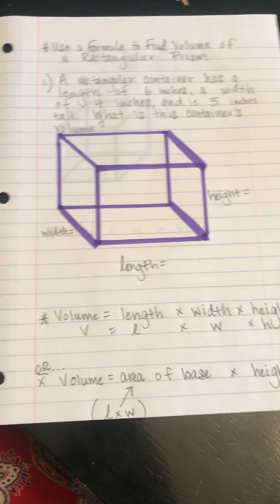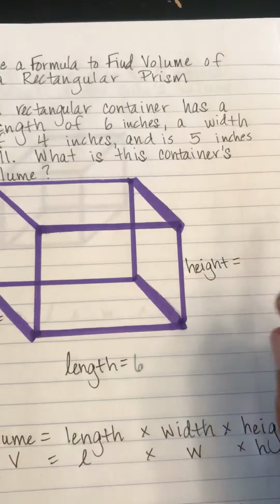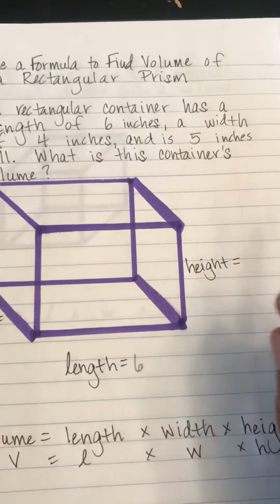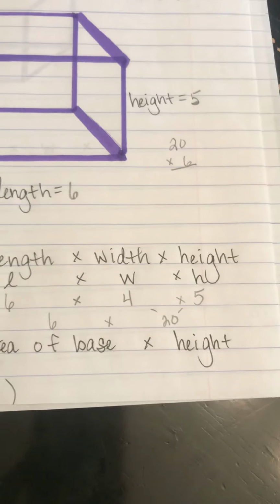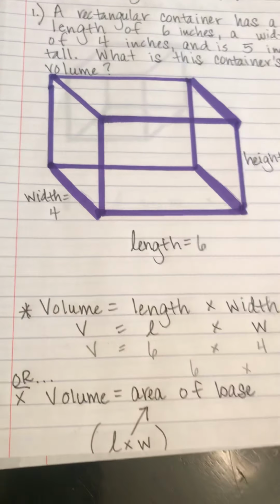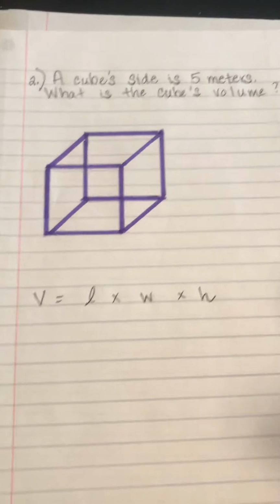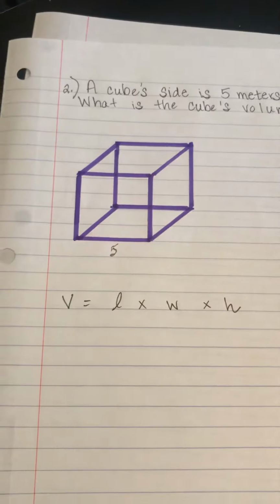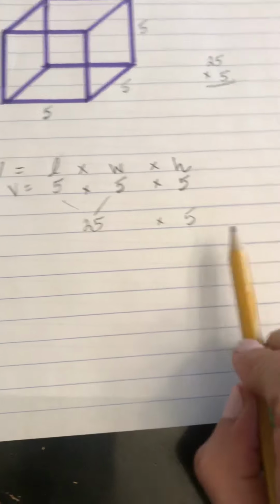Volume of Rectangular Prisms Using Formulas